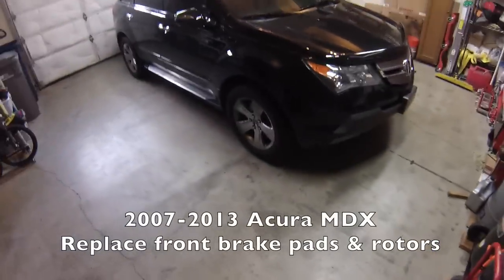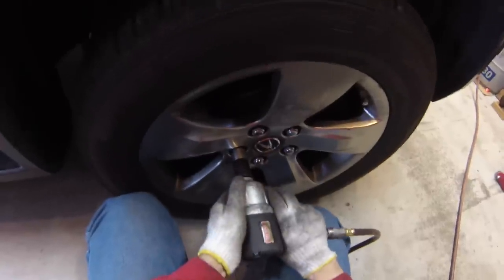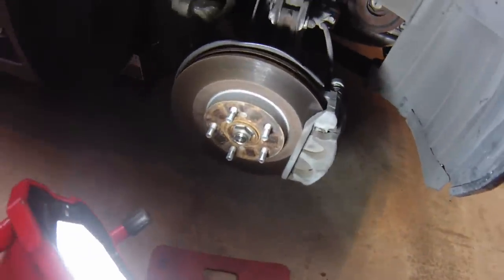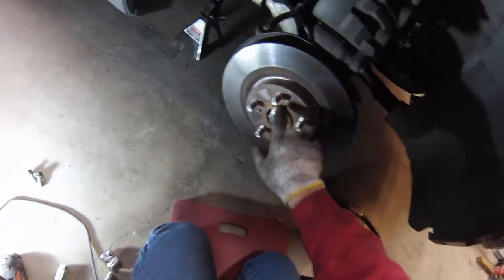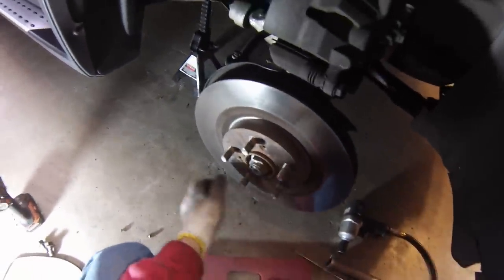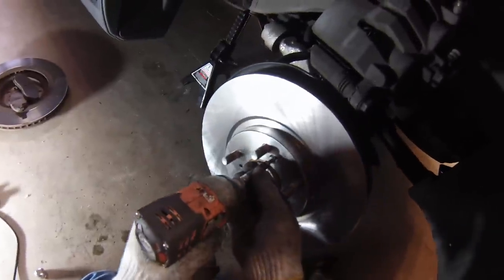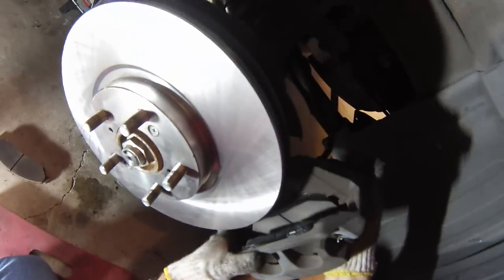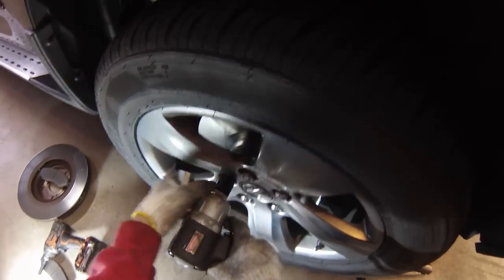Replace Acura MDX front brake pads/rotors 2007-2013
Mechanics-eye-view front brake job on a Gen 2 Acura MDX. (pads and rotors). Procedure should be essentially identical for all Acura MDX, Honda Pilot and Honda Ridgeline years. Patented (Amateur) Mechanics eye view howto video!

Caliper slider pin/ bolts
53lbf-ft (front)
27lbf-ft (rear)

Caliper Mounting Bracket bolts
101lbf-ft (front)
65lbf-ft (rear)